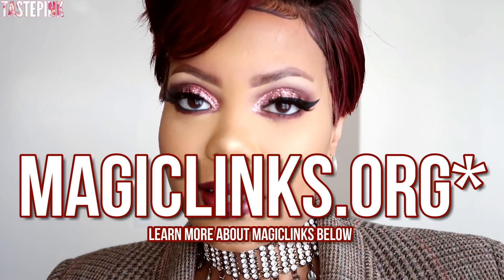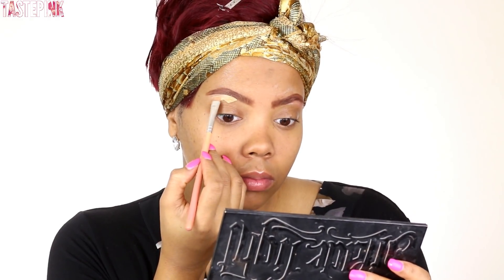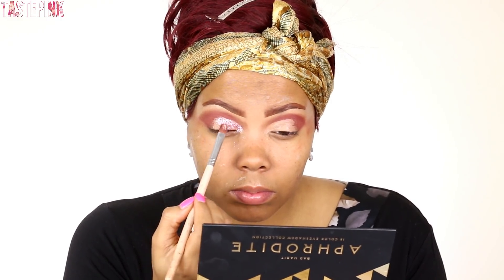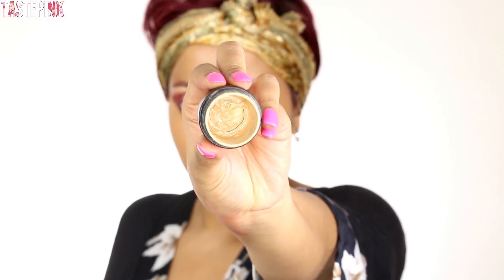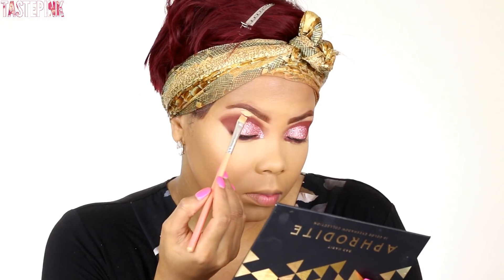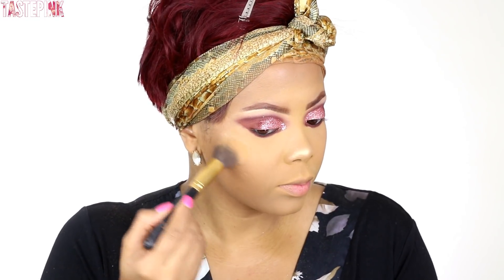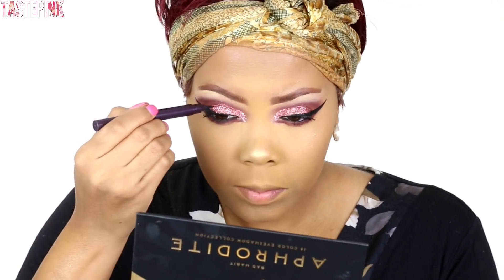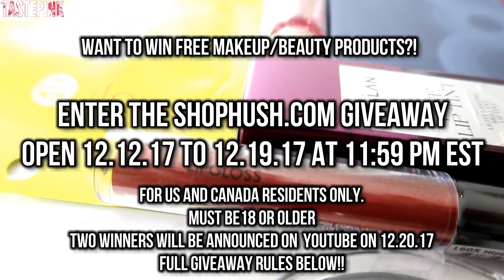GRWM | HOLIDAY MAKEUP 2017 GLITTER CUT CREASE FT. $10 AFFORDABLE MAKEUP DUPES SHOPHUSH | TASTEPINK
ISSA SNACK. THE PIXIE WIG RETURNS! IT'S TASTEPINK. WELCOME (BACK) TO MY CHANNEL! THIS IS MY HOLIDAY MAKEUP TUTORIAL!

Hair product :SKYLER - MALAYSIAN PIXIE CUT SHORT BOB WIG - MFB009

FULL PRODUCTS LIST |
Natural Sugar Lip Scrub
Fig + Yarrow Facial Serum
Makeup Forever Step 1 Primer
CoverGirl Eyebrow Brown/Black Duo Pencil
LA Girl HD Concealer - Medium Beige
ADMIRE E/S from Aphrodite Palette
Romance E/S from Aphrodite Palette
Lust from Aphrodite Palette
LA Girl HD Concealer - Medium Beige (to cut crease)
Glitter Primer
Beauty Creations Glitter
ALSO TRY: Glitter + Primer Set
Nars Velvet Matte Skin Tint Broad Spectrum SPF 30 - Malaga
Kevin Aucoin Sensual Skin Enhancer - SX08
LA Girl HD Pro Concealer
Sacha Buttercup Setting Powder
Laura Mercier Translucent Setting Powder
Kat Von D Shade + Light Palette
Tease E/S from Aphrodite Palette
Mario Badescu Facial Spray
RECOMMENDED: $2.00 Lashes in style #138
Lash Glue
Lip Pencil
Mac Lipstick

1. FOR U.S. AND CANADA RESIDENTS ONLY (INTERNATIONAL GIVEAWAY COMING NEXT WEEK)
2. MUST BE 18+ YEARS OR OLDER
3. GIVEAWAY OPEN FROM 12.12.17 TO 12.19.17 AT 11:59 PM EST

2. LIKE THIS VIDEO
NOTE:
TWO WINNERS WILL RECEIVE APPROXIMATELY 12-14 MAKEUP ITEMS (3 EYE SHADOW PALETTES EACH, SHEET MASKS, LIQUID LIPSTICKS ETC) NOTE: ONE OF THE PALETTES (ATHENA EYESHADOW PALETTE HAS TWO SHADOWS THAT HAVE SHIFTED, BUT THE PALETTE IS BEAUTIFUL!!! I DON'T WANT TO JUST DISCARD IT, PLUS I KNOW SOMEONE ELSE COULD MAKE GREAT USE OF IT.